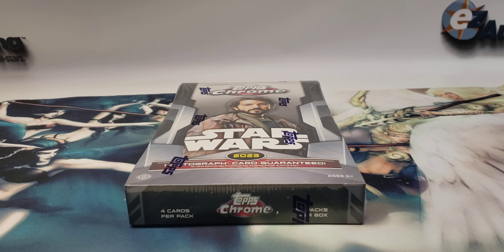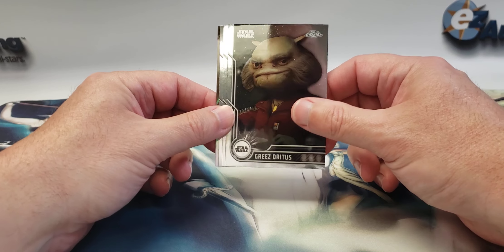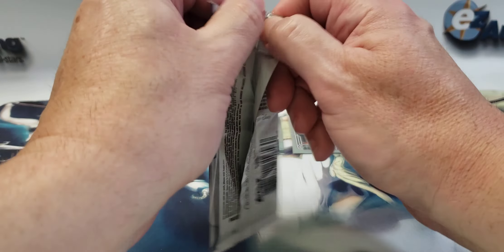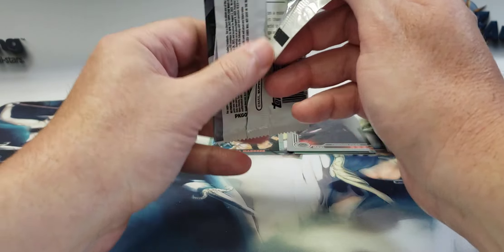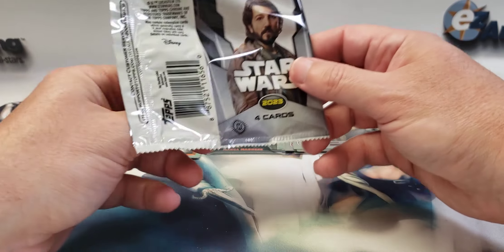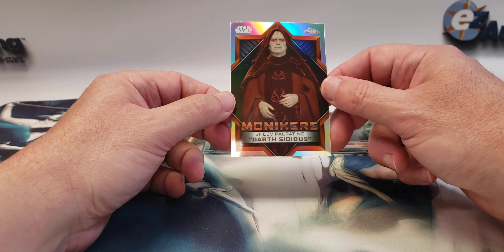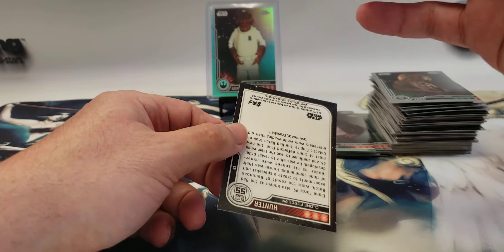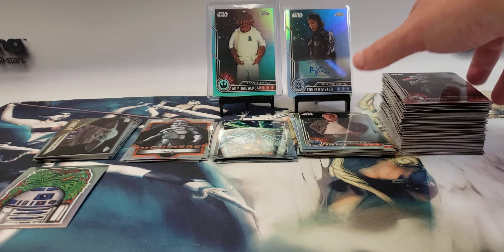2023 Topps Chrome Star Wars Hobby Box #4